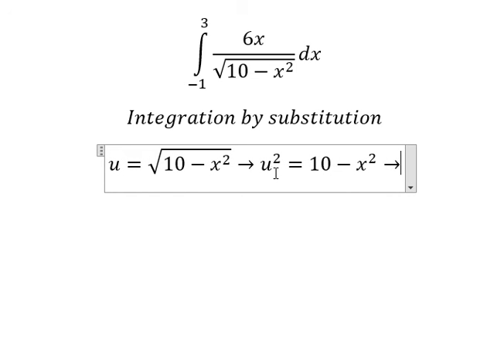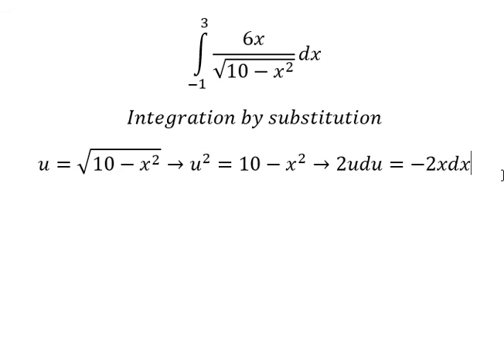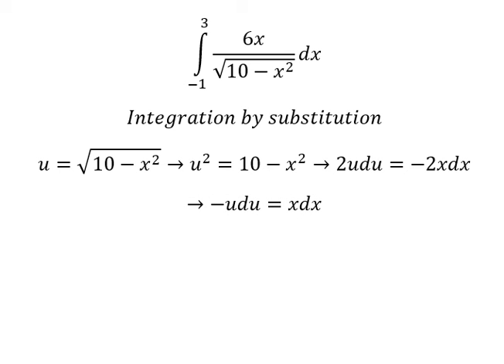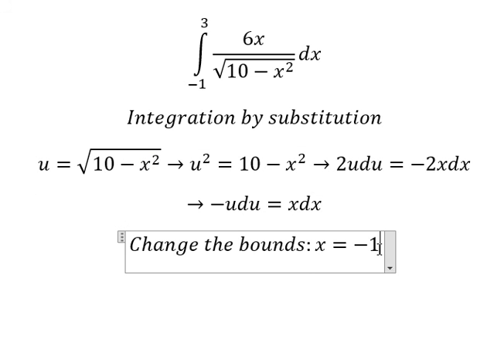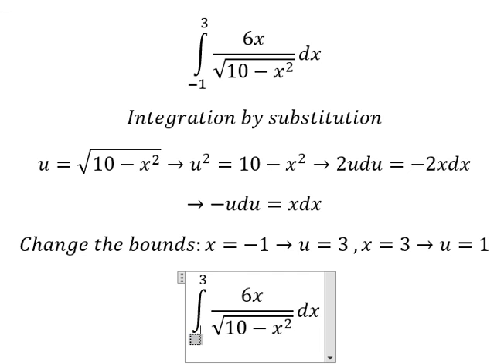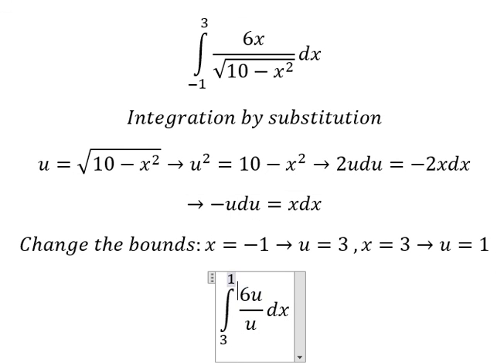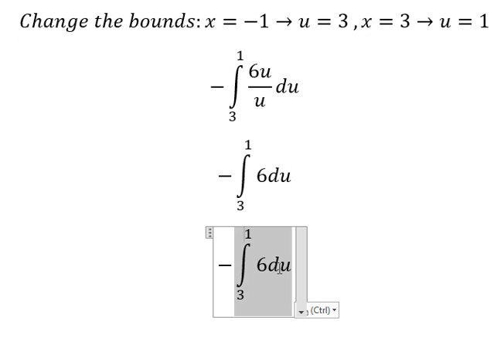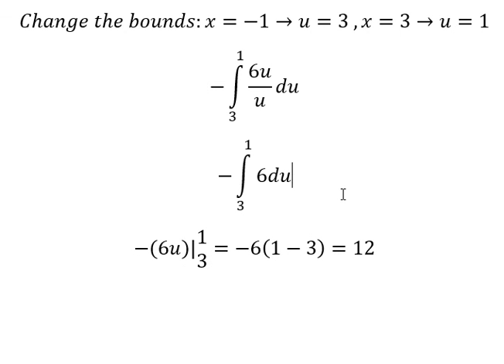Calculus Help: Integral ∫ From (-1) to 3 6x/√(10-x^2 ) dx - Integration by substitution